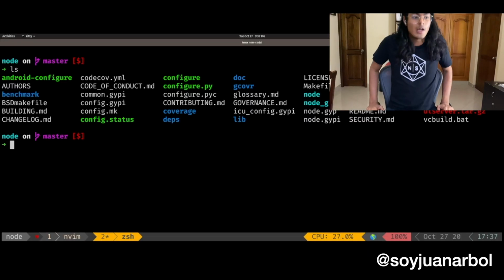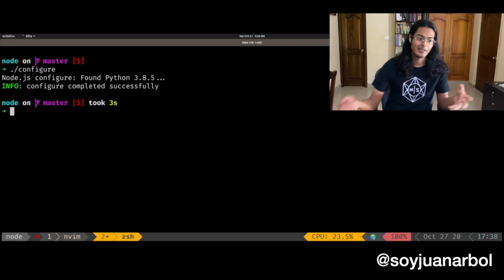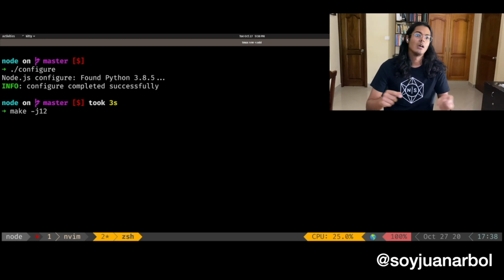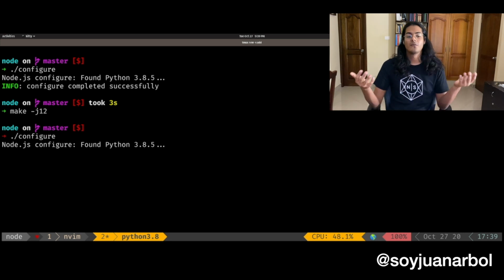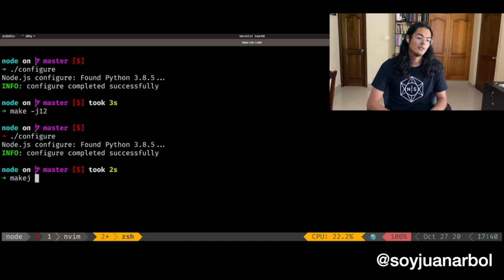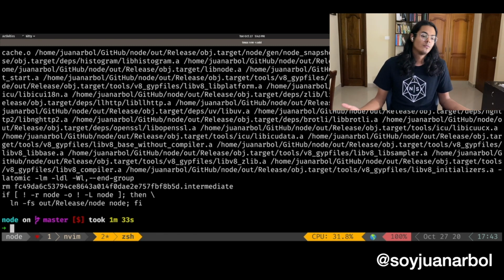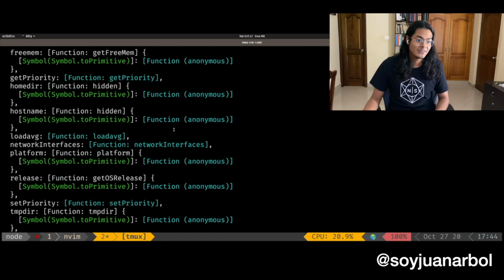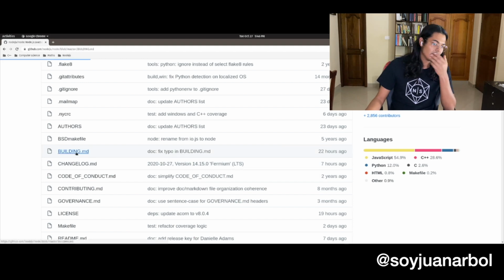How to compile Node.js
N|Solid:
Or try the one command zero-config trial!

TL;DR;DV:

Get Node.js source code and run this at the node folder:
$ ./configure
$ make -j12
# WAIT A LOT OF TIME :} ...